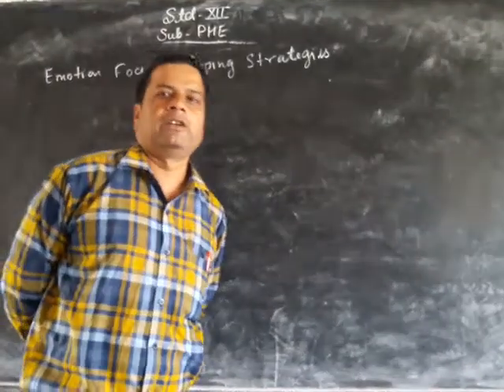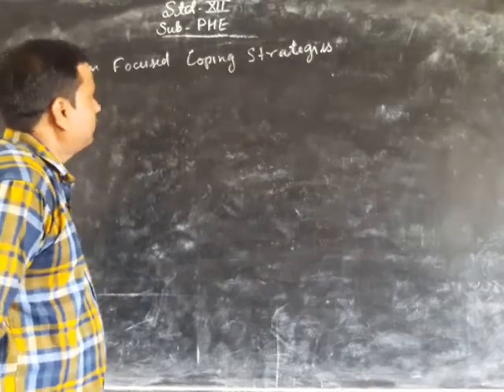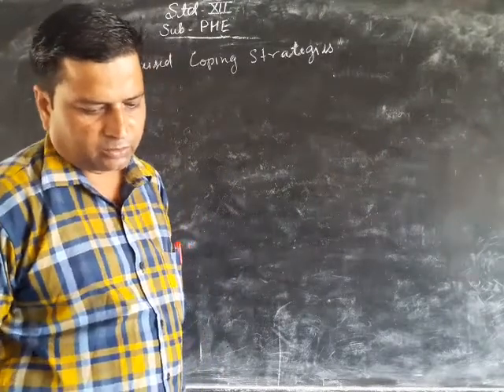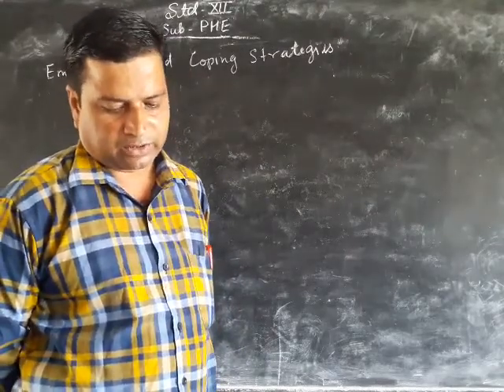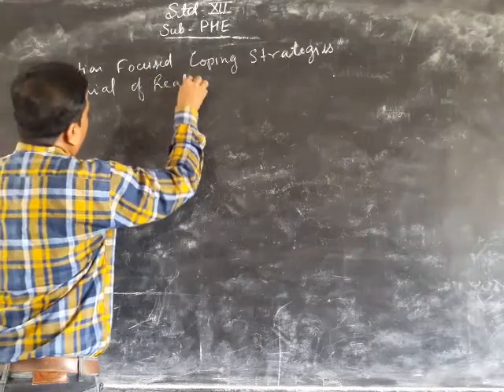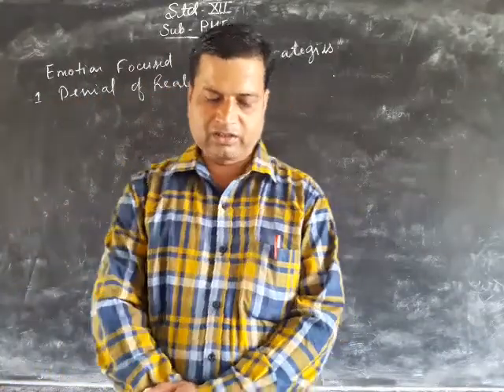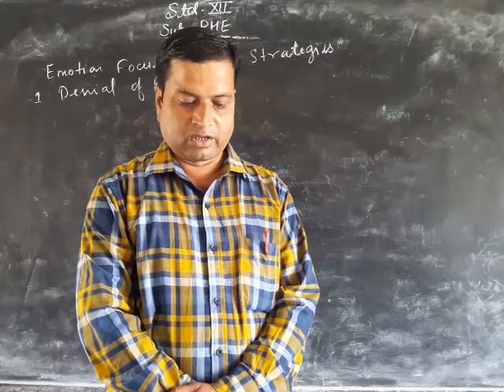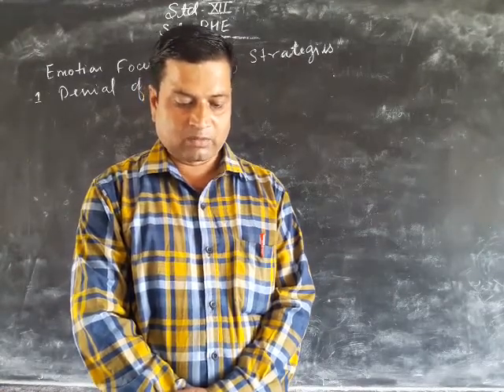12 August 2021